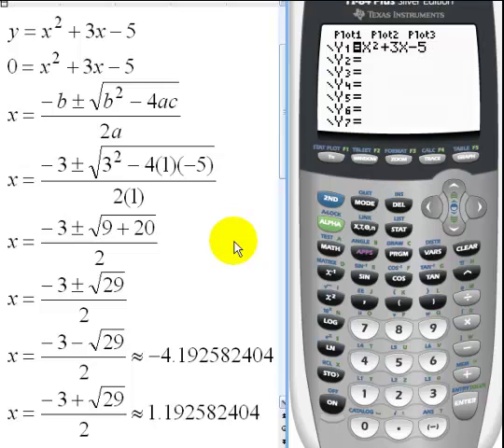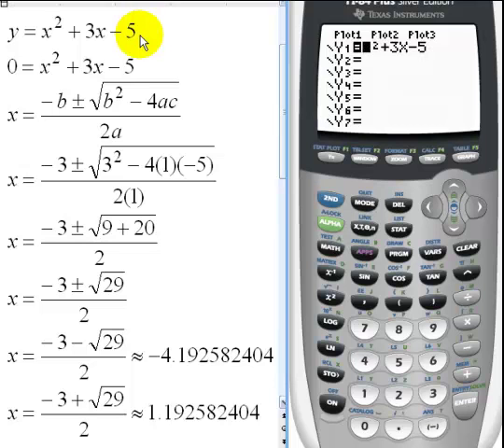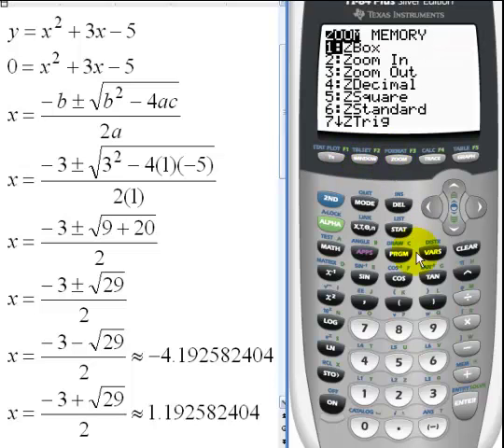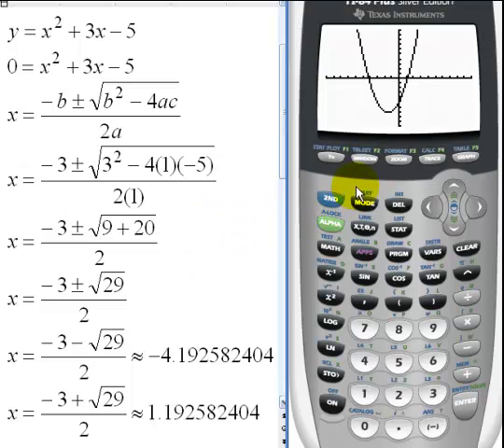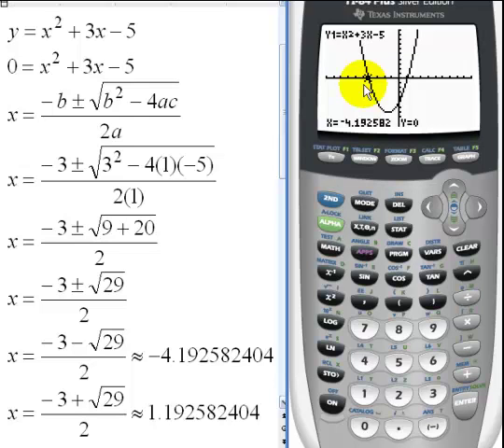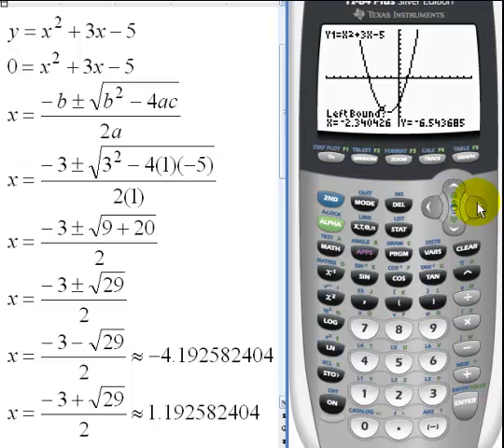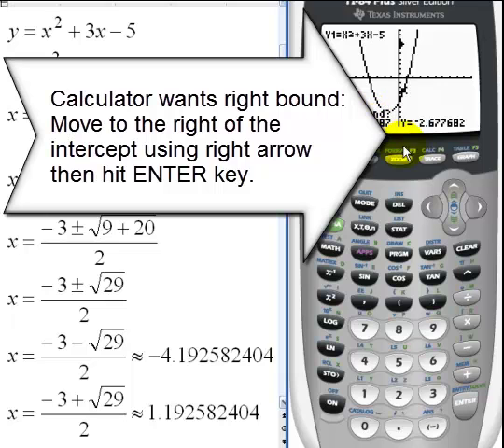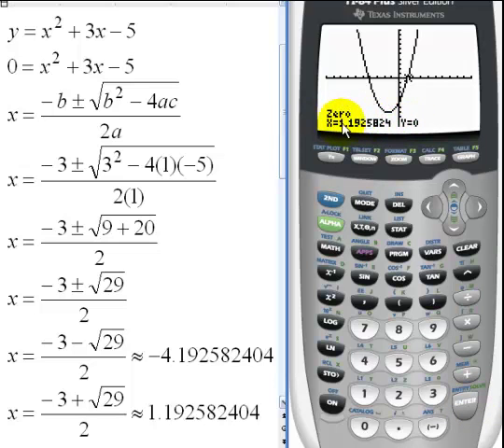Calculator Tutorial - Find zeros, roots, or x-Intercepts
Find x-intercepts, or zeros, on a TI-84